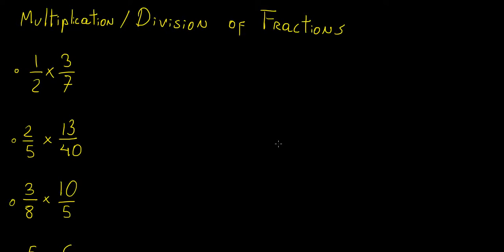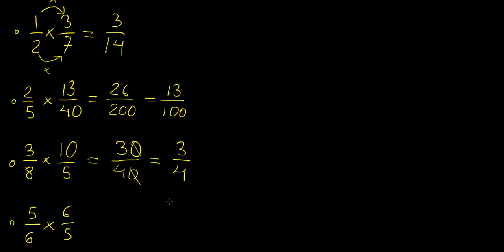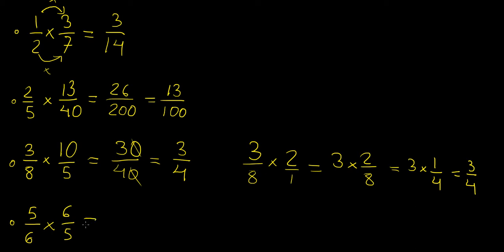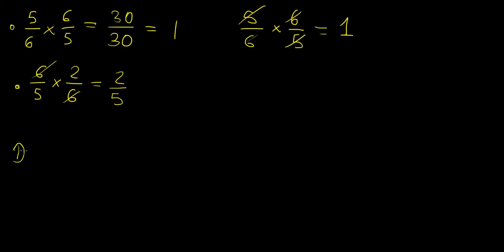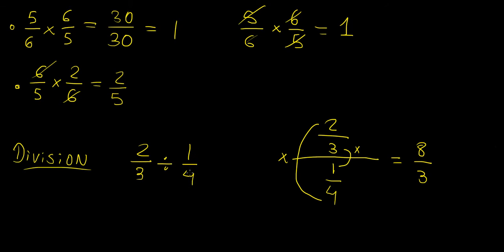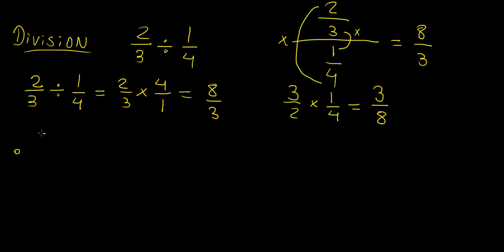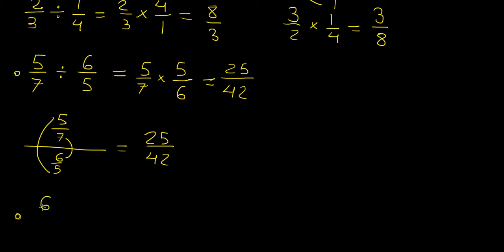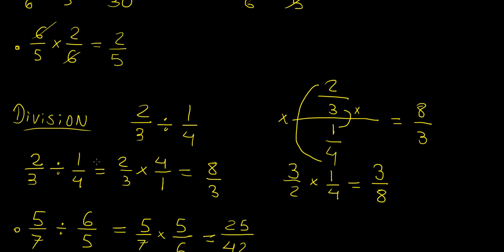Y9|M1|1|17 - Multiplication and division of fractions | Year 9 Maths | LetThereBeMath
In this video we revise how to multiply and divide fractions.